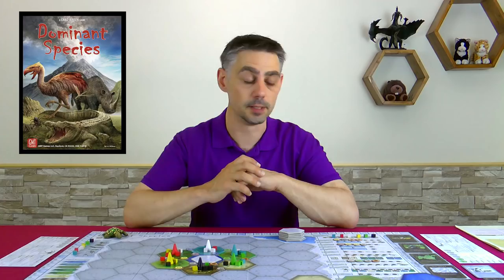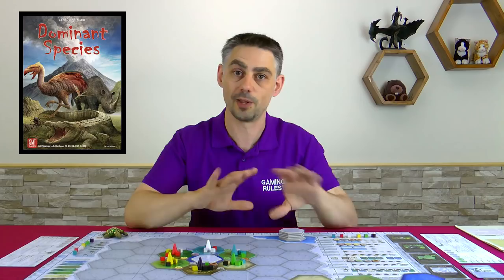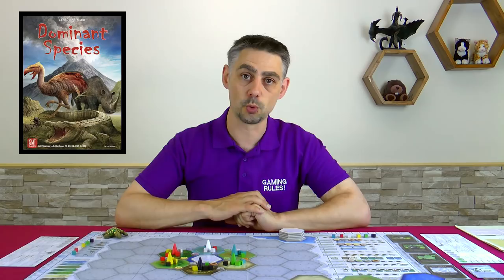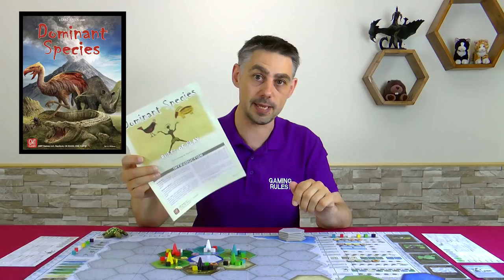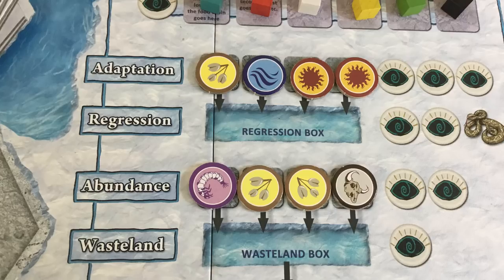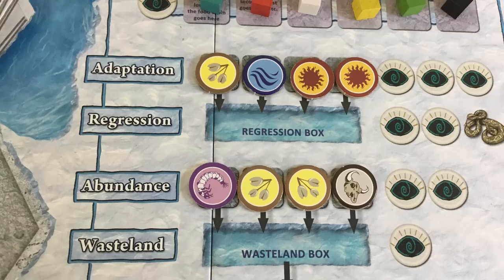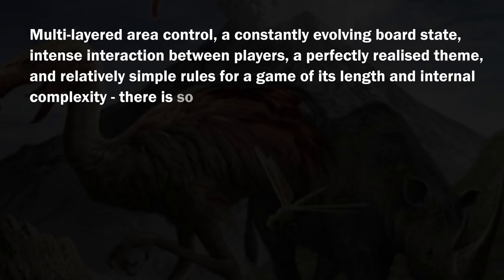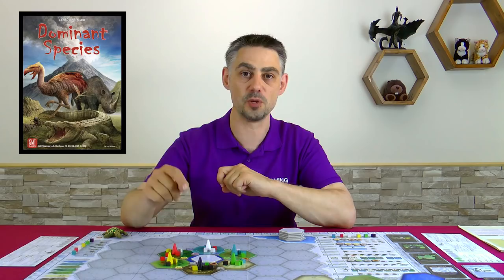Dominant Species - Gaming Rules! Review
In this video, I am reviewing Dominant Species from designer Chad Jensen and published by GMT Games